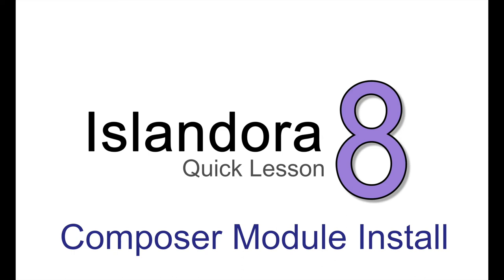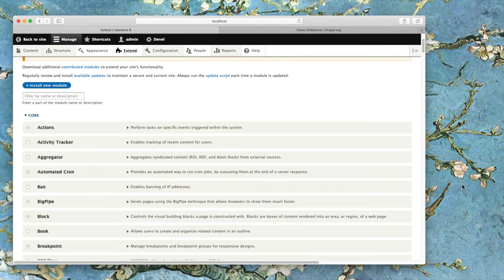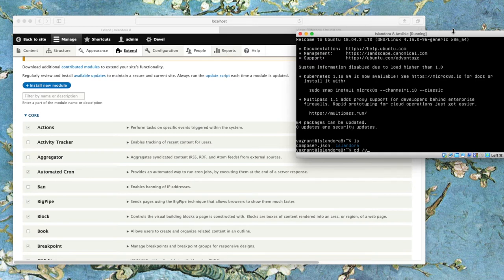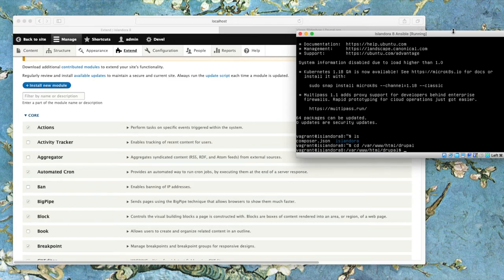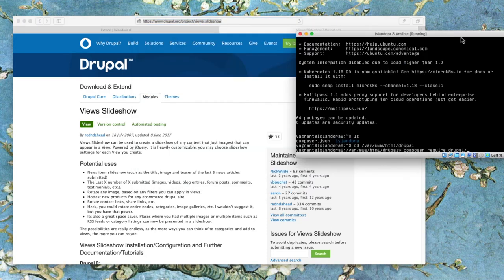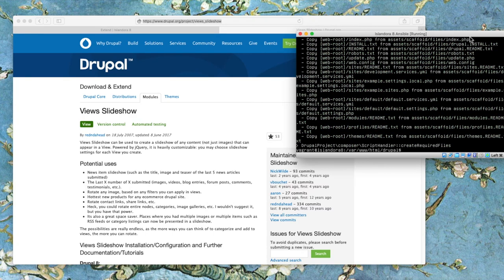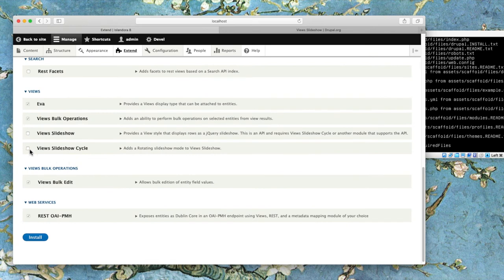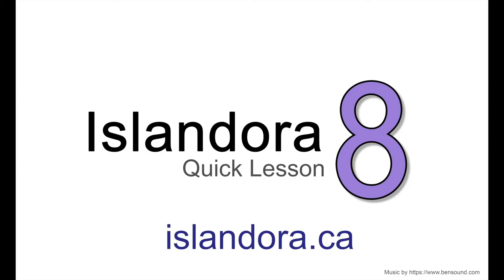Islandora Quick Lesson: Composer Module Install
A quick look at how to install a new Drupal module in an Islandora VM, using Composer.